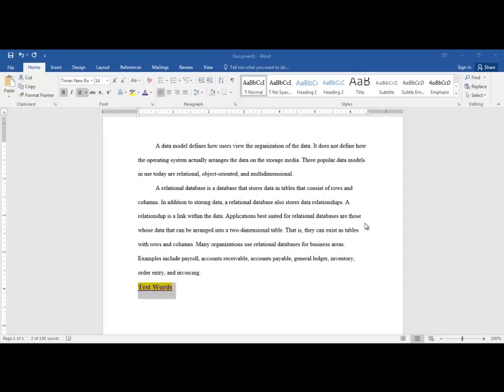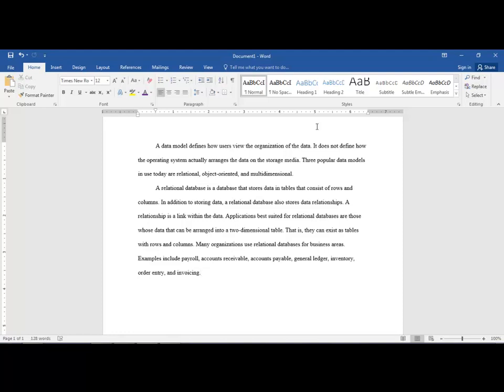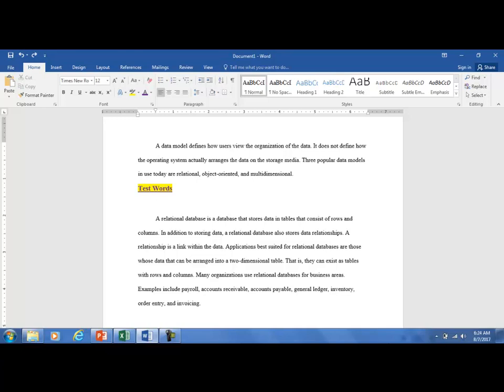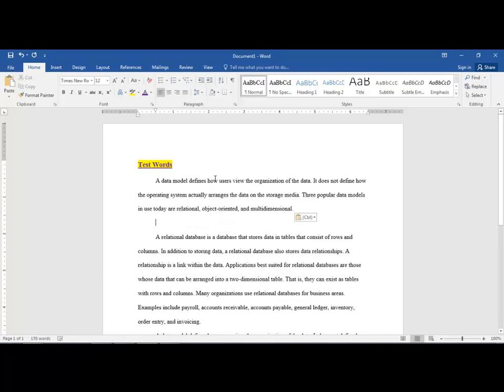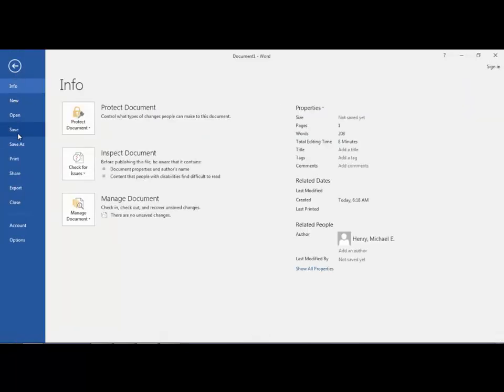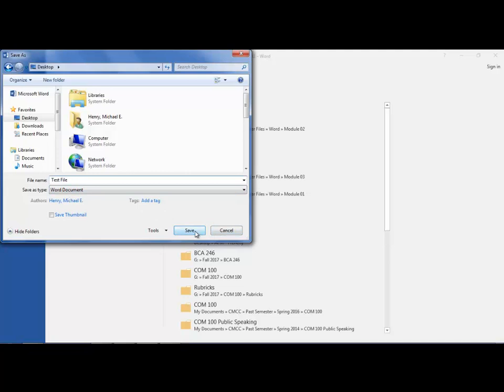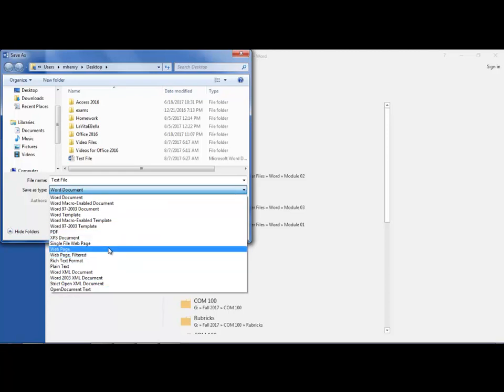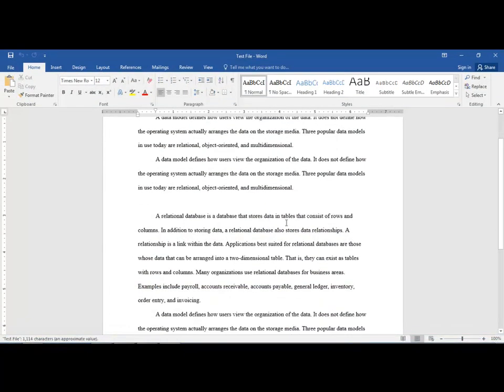W C1 V5